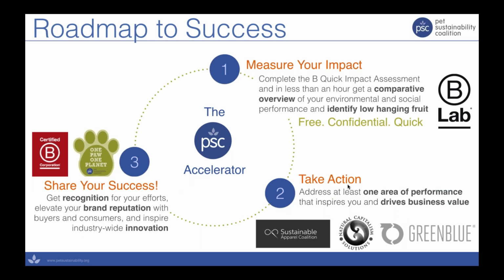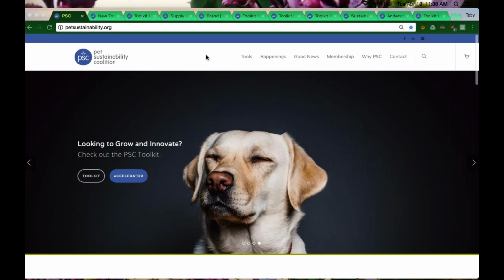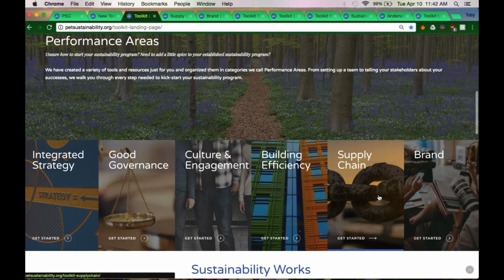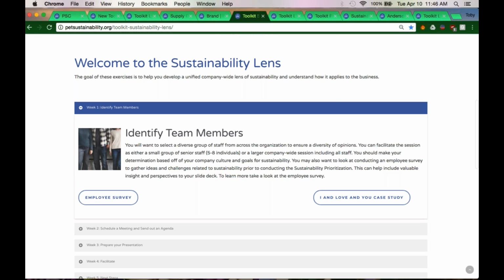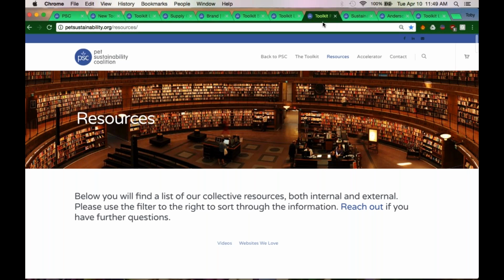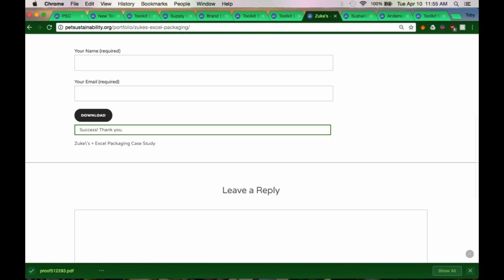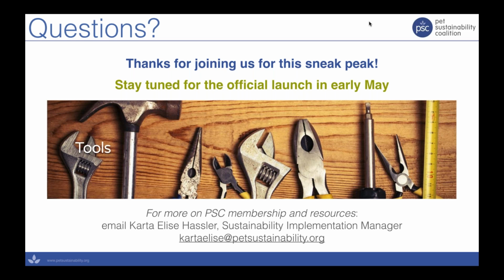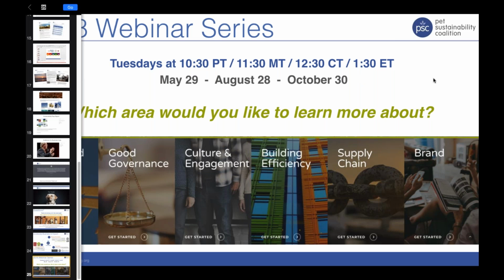PSC Toolkit Demo 2018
This is a sneak peak pre-launch of our fully updated and revamped Toolkit. Our one-stop-shop for all your business sustainability needs is anything but one-size-fits-all. The new site is designed to support exploration of your areas of interest and provide resources for both learning and practical applications for getting into action. This starts with our holistic approach to an integrated sustainability strategy, and covers a variety of critical performance areas including supply chain, building efficiency, employee engagement, brand communications, and governance. With a fully updated web platform for our growing Toolkit, users can expect to experience a responsive, highly intuitive and user-friendly interface.